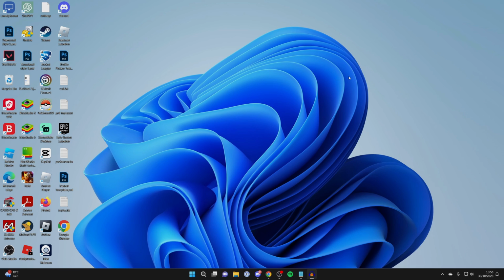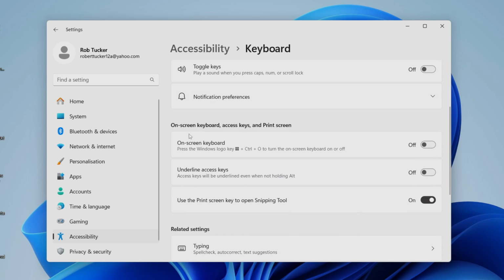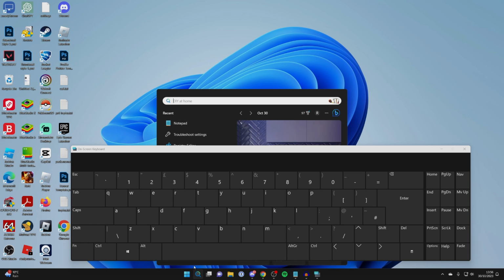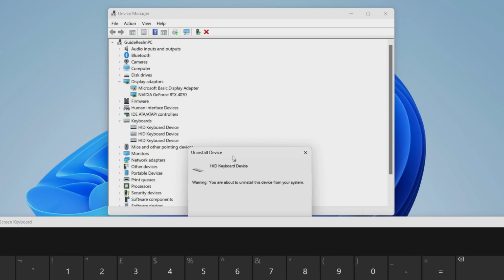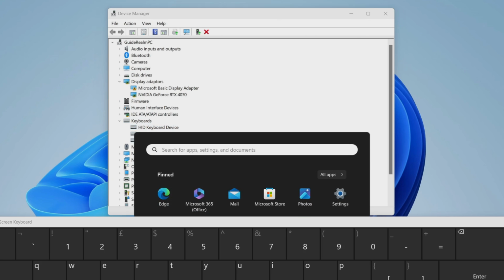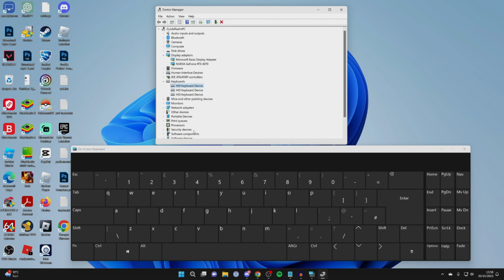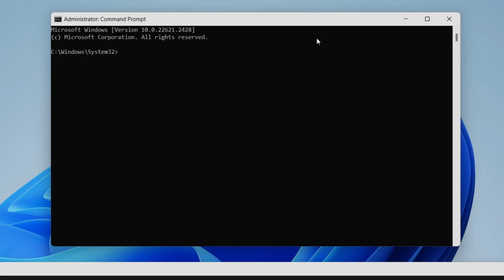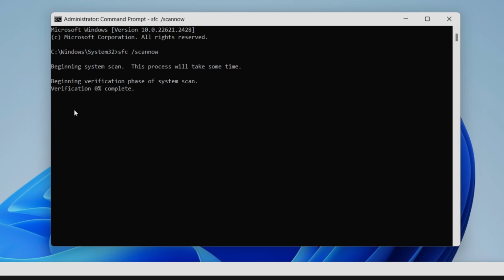How To Fix Keyboard Not Working In Windows 11 - Full Guide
Learn how to fix keyboard not working in windows 11 in this video.

GuideRealm